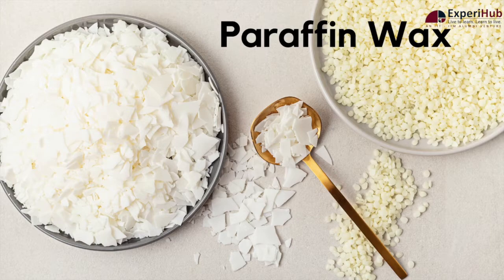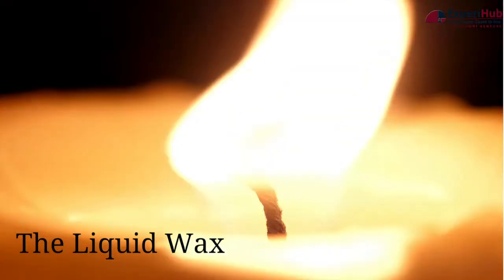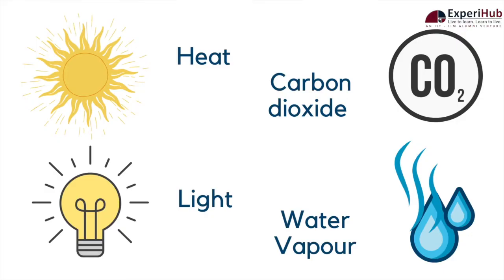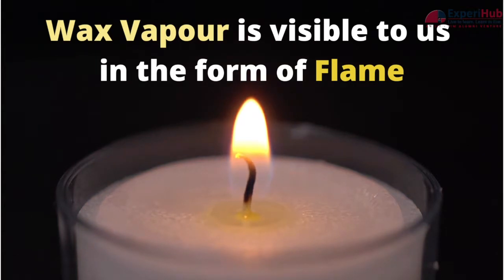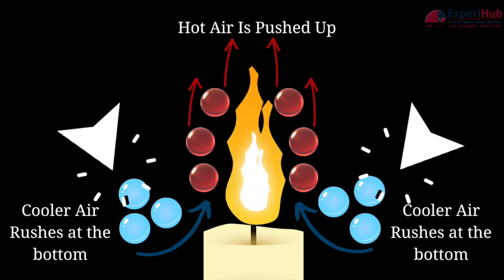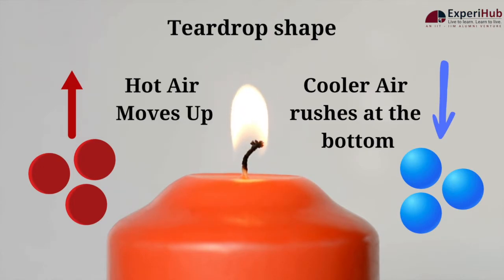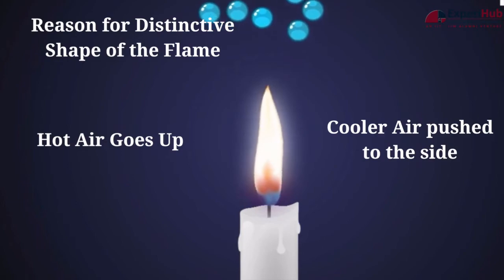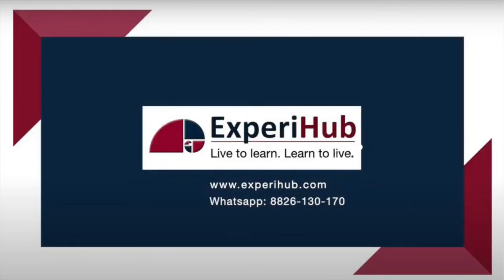Why does a Candle Flame point upwards | Combustion & Flame | HOTS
Think of the flame on a candle as a helium-filled balloon: No matter which way you hold the string or the tied-off end, the balloon will stubbornly right itself. In fact, turn a candle upside down, and its flame will shift around to point to the ceiling, as if pulled by an invisible force.
The question now is, why does a candleflame always point upwards?

Watch out our video to get the answer.
Something to think about though, if you light a candle in space, how will the flame look like? Do you think the shape will remain the same? Does gravity play a role? Let us know if you have the answer by leaving a comment!